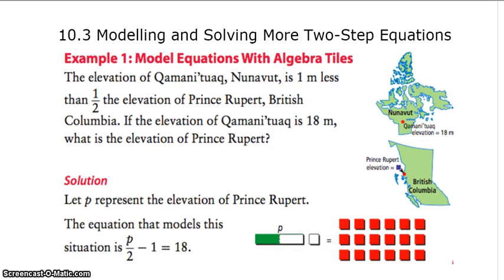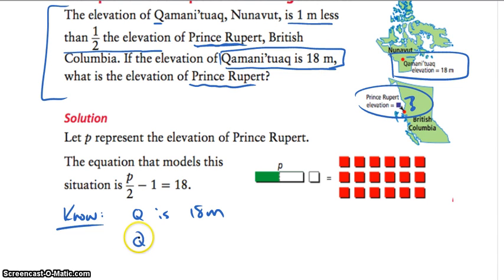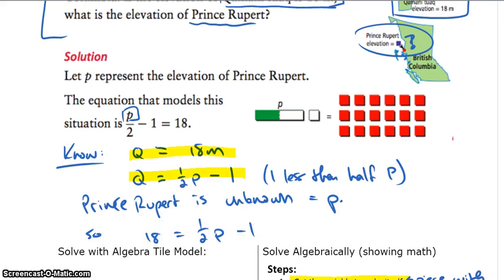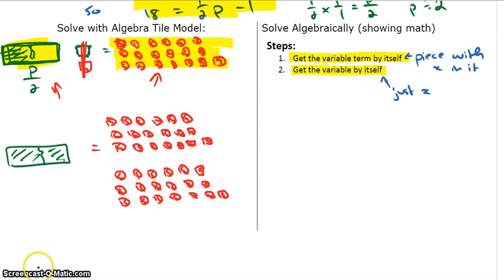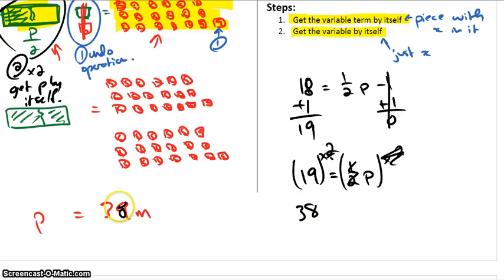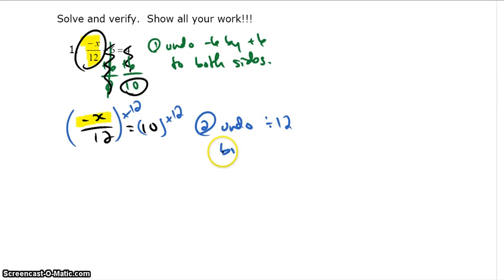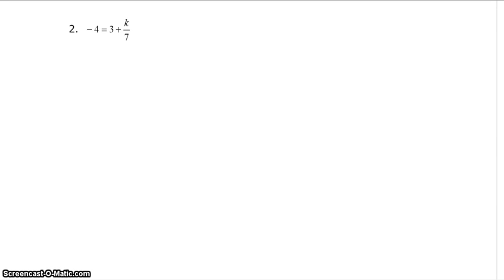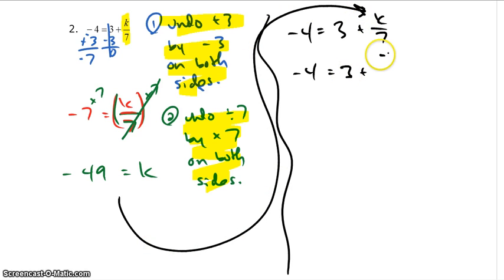Modelling and Solving More Two-Step Equations (10 3)